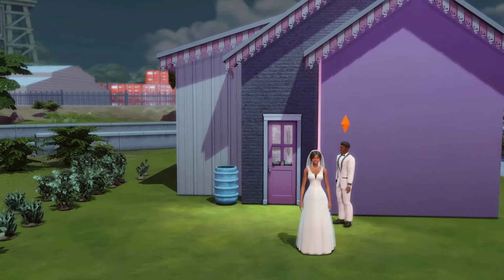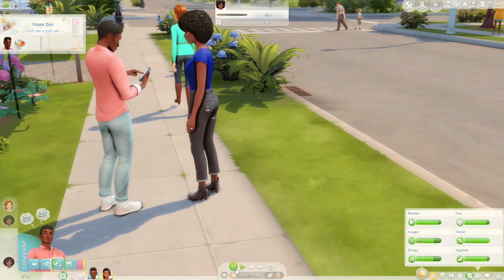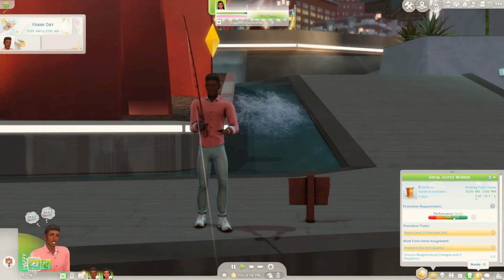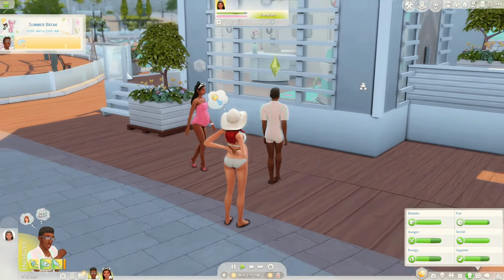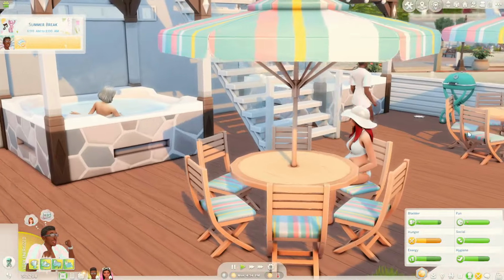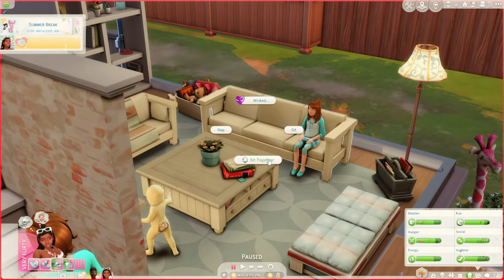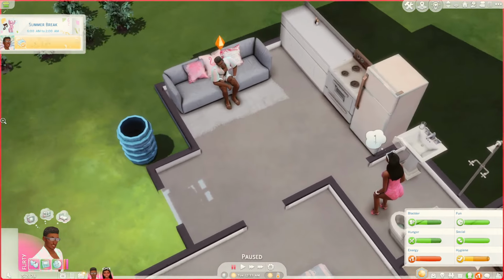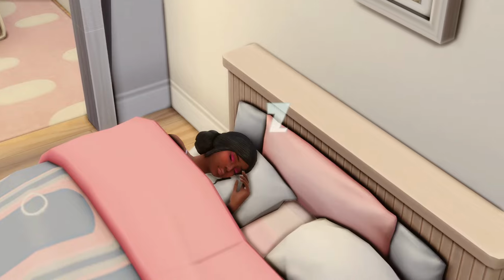🎀BARBIE LEGACY CHALLENGE🎀BABY MOON! {4} 🩷✨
🎀GENERATION 1 HOUSEWIFE BARBIE🎀
You've been raised with traditional values: find a good man, start a family, be a homemaker... But you want your children to aim higher, so you'll make sure to set them up for success.

Complete Successful Lineage aspiration
Max Parenting and Cooking skills
Have at least 3 kids and 1 pet, each child must complete at least one child aspiration and they must all max out their grades in school
Must have Family-Oriented trait

Music;
SONG
Stay Home
ARTIST
Declan DP
LICENSES
GOVINET Internet Hizmetleri A.Ş. -M (on behalf of [ YourH.it/cid/Free-To-Use-Music ] Declan DP); ASCAP, The Administration MP (Publishing), and 7 Music Rights Societies